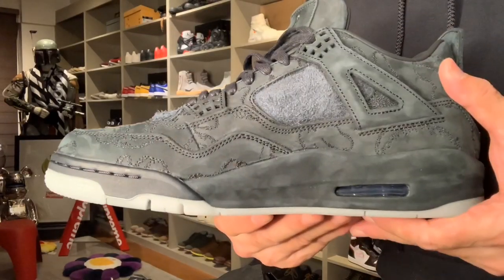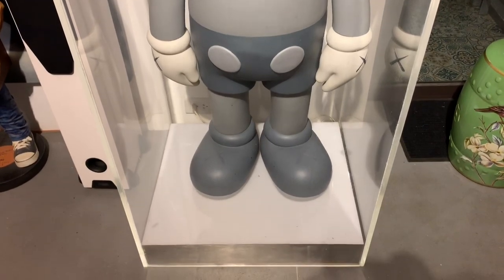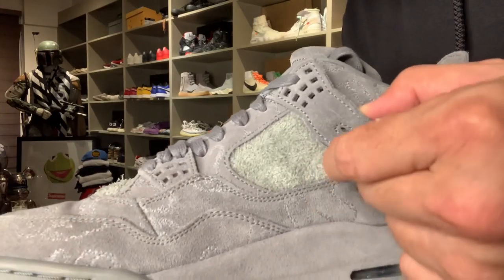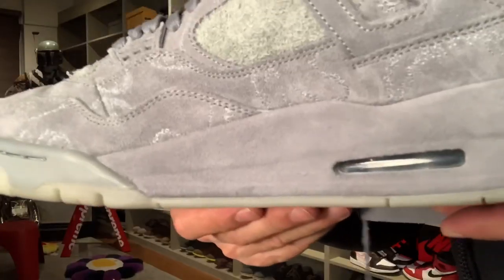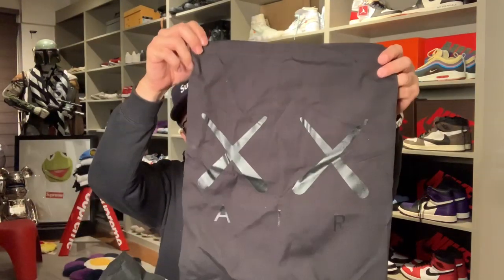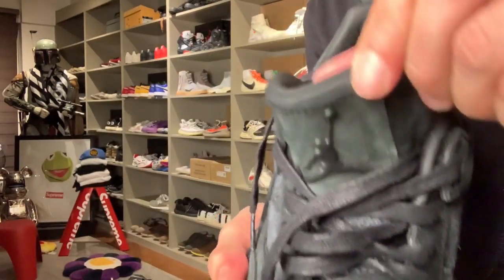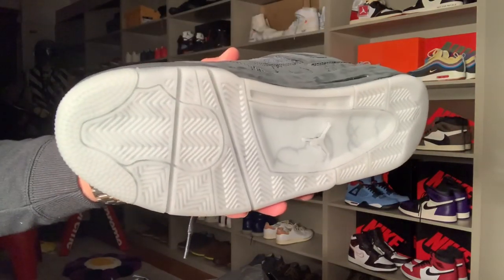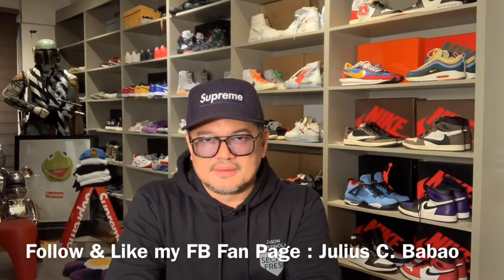KAWS JORDAN 4 SNEAKERS UNBOXING & EXCLUSIVE LOOK AT MY KAWS TOY COLLECTION! PLUS EYEWEAR GIVEAWAY!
Check out two of my grail sneakers by artist Kaws in collaboration with Nike Air Jordan. And an exclusive look into my Kaws OG toy collection!